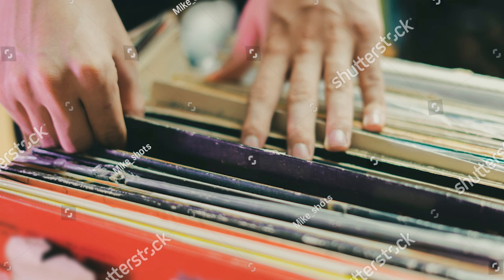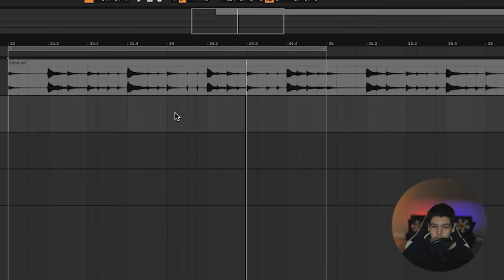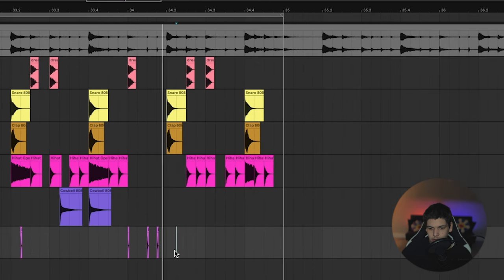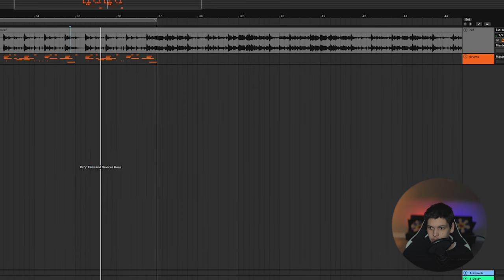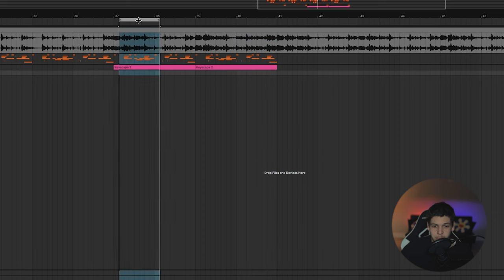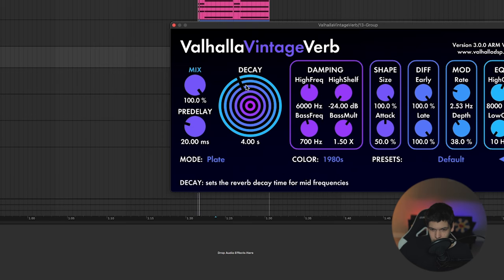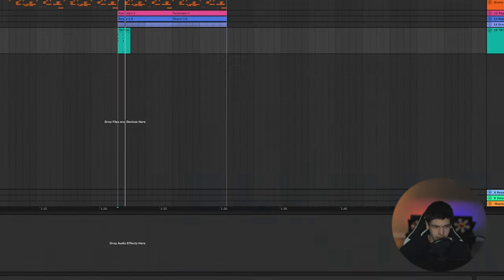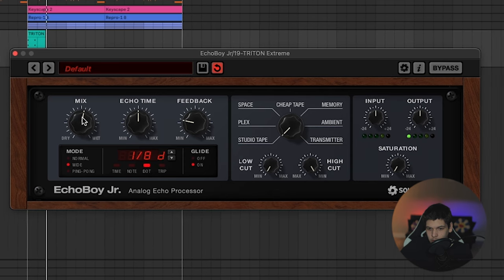How To Go PLATINUM Stealing Beats | Making Beats In Ableton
🛠 BEST PRODUCER TOOLS:
🔊 Waves - My favorite audio plug-ins
🎧 Bizee - Easiest way to make your music LLC!

⚙️ MY GEAR:
Audio Interface
External SSD (2TB)